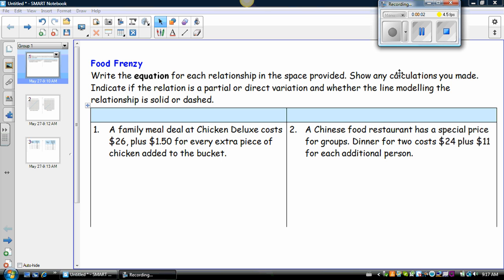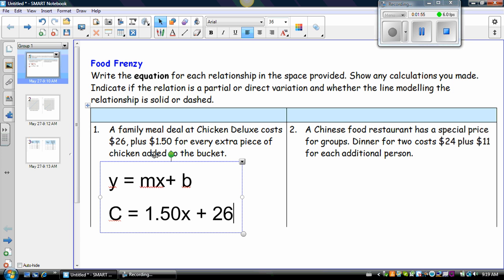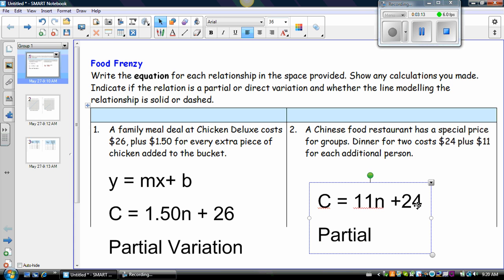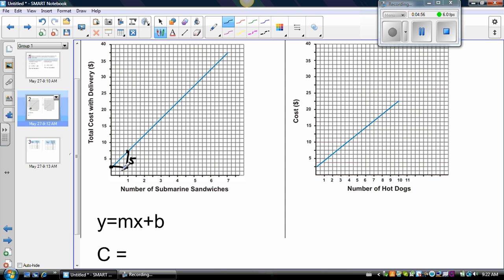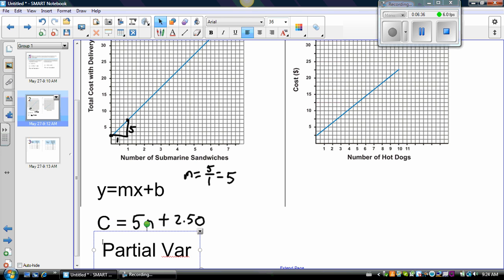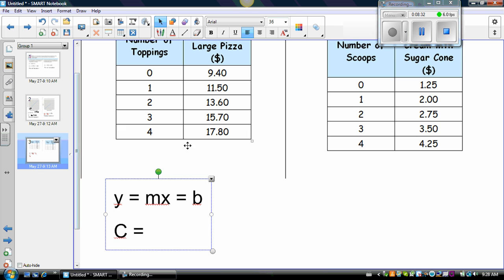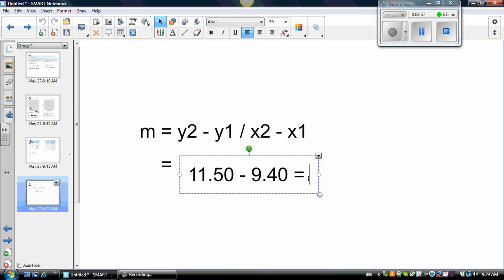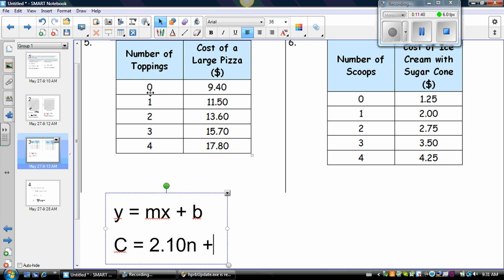Modelling Linear Equations Lesson